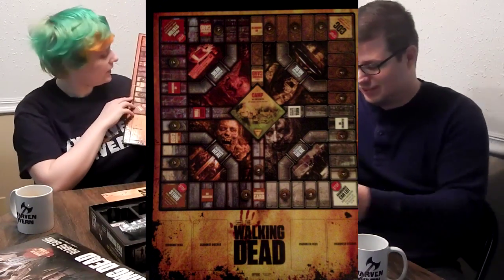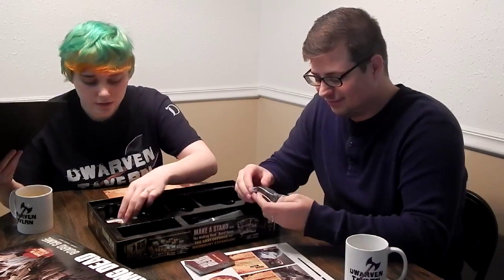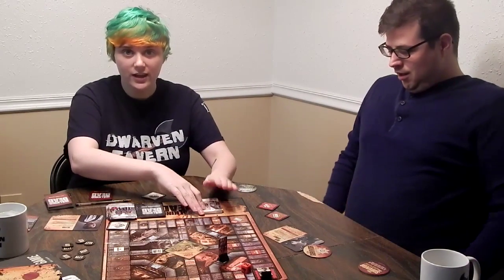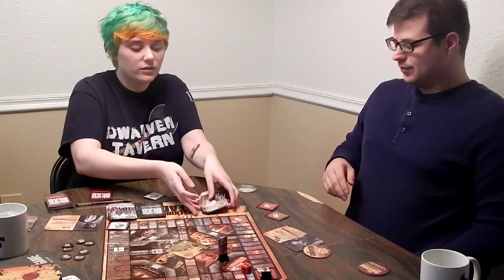Dwarven Tavern Plays - The Walking Dead Board Game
Taverneers Josh and Lyric play and review The Walking Dead Board game, a game based off of the AMC's beloved show, The Walking Dead. Join Lyric and Josh as they discuss the good (and bad) parts of the game, and watch to the end for their rating!
Also at the end of this video is more information about the Dwarven Tavern Raffle that we will be doing, so please watch until the end!